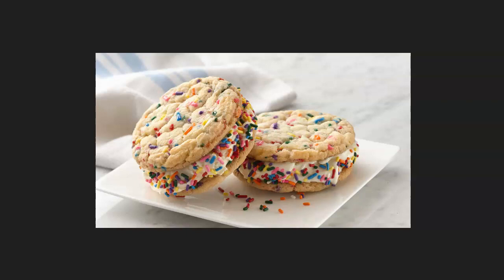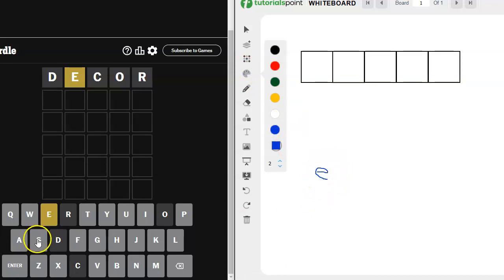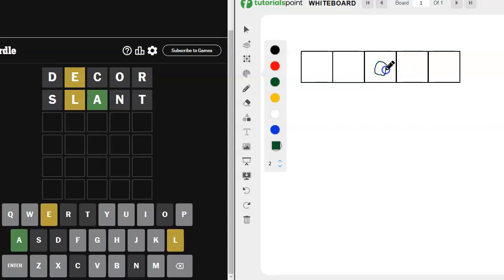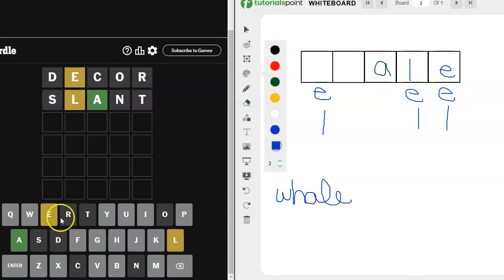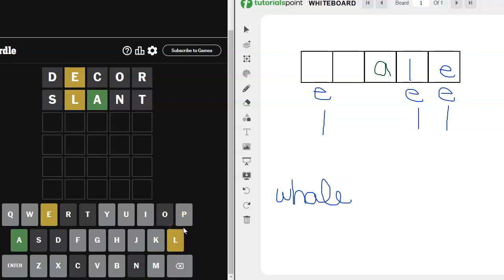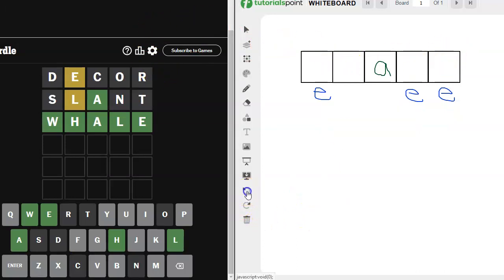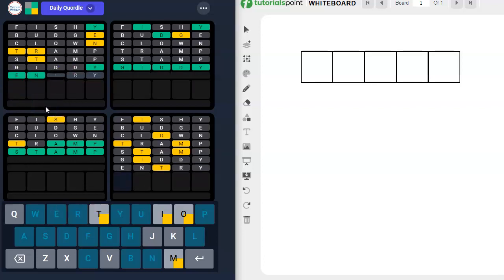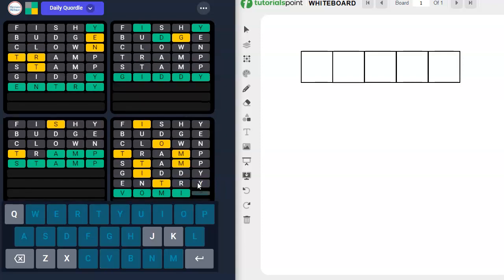Wordle & Quordle of the Day for July 23, 2023 ... Happy Sprinkles Day!